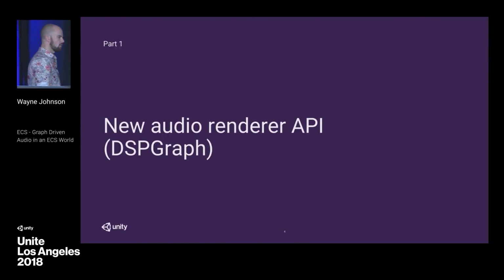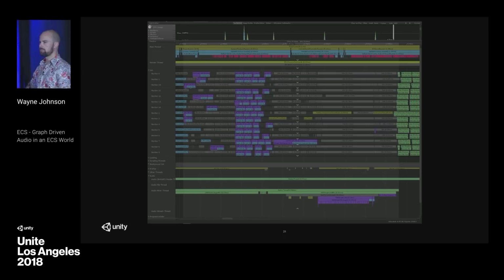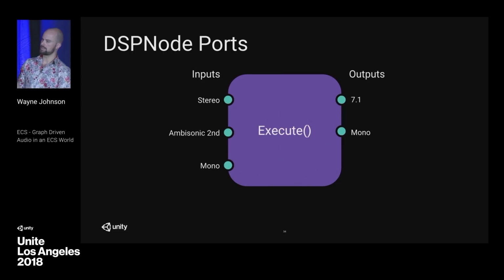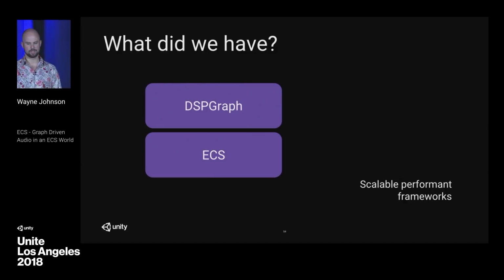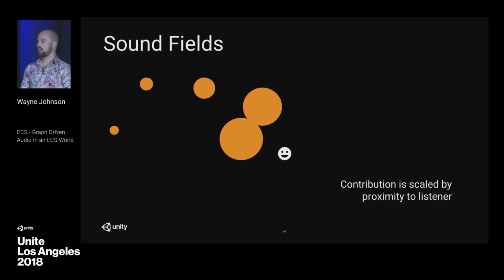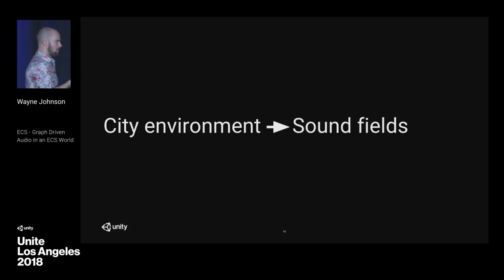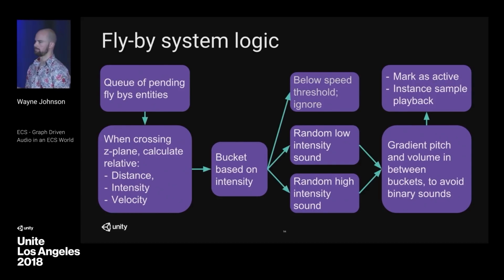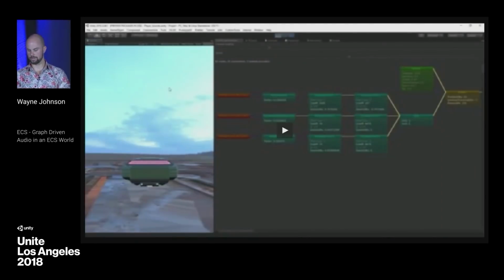ECS Track: Graph Driven Audio in an ECS World - Unite LA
Come learn about a new C# job-based audio rendering engine, which has been developed for Unity. You'll get an introduction to this low-level audio renderer and an understanding of the ECS technology that brings large-scale audio to the demo.

Speaker:
Wayne Johnson (Unity Technologies)